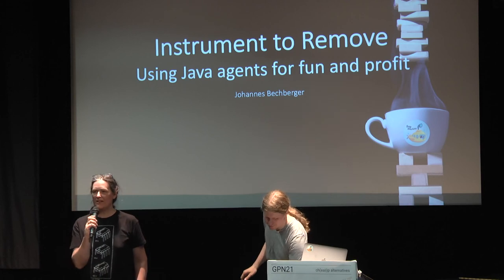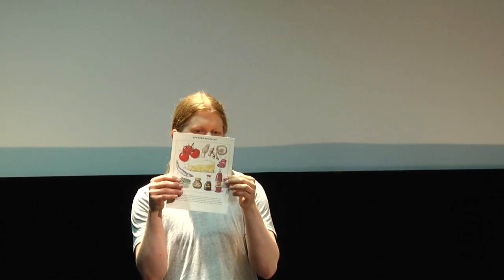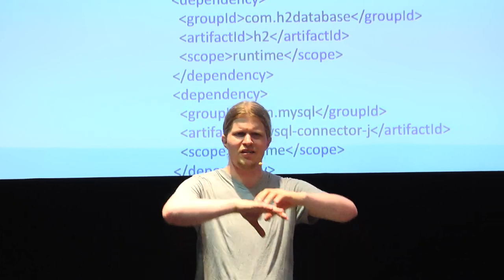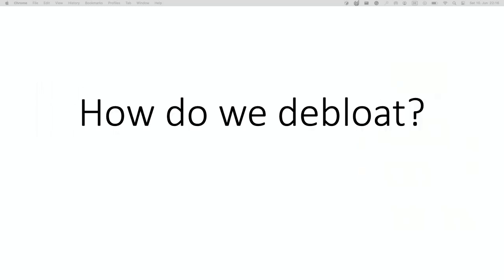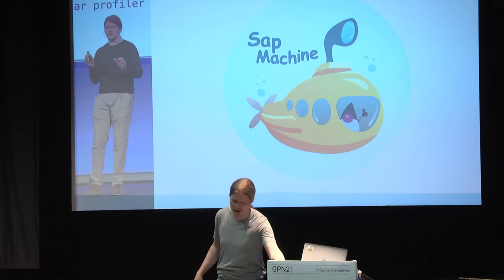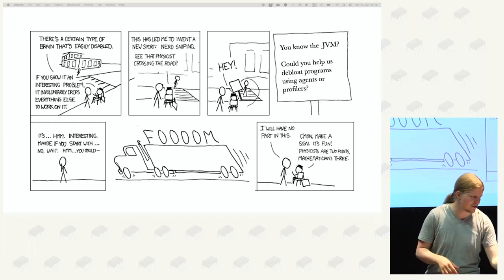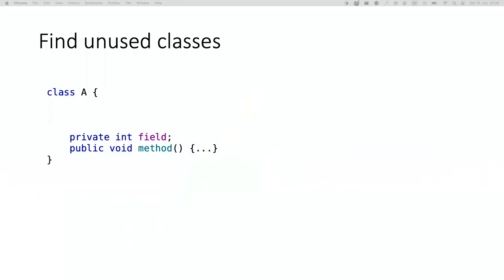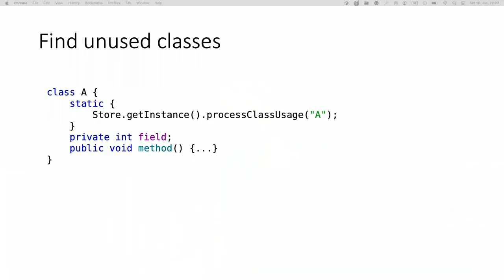Johannes Bechberger: Instrument to Remove: Using Java agents for fun and profit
Have you ever written a Java agent? This talk will give you an introduction into writing small custom Java agents to create profilers or help with dead code removal.

I'll present you with all the techniques to write a Java agent and javassist based instrumentation code to find unused classes and dependencies in your project. Knowing which classes and dependencies are not used in your application can save you from considering the bugs and problems in these dependencies and classes if you remove them, helping you against supply chain attacks.

Java agents and instrumentation of a few lines of code can save you a lot of effort and implementing them is great fun :)

Johannes Bechberger